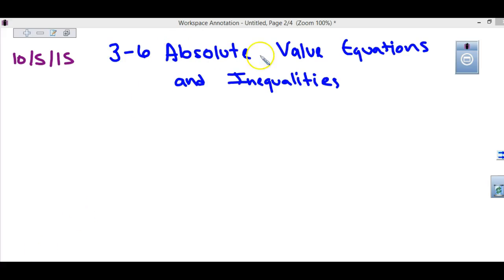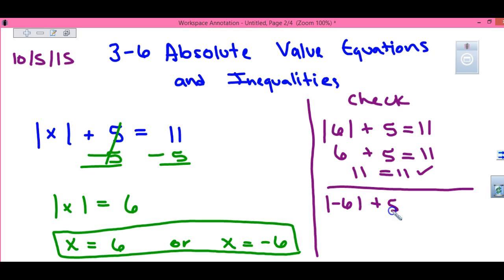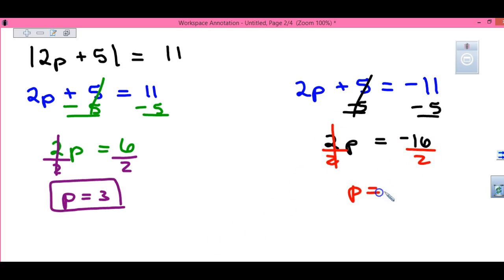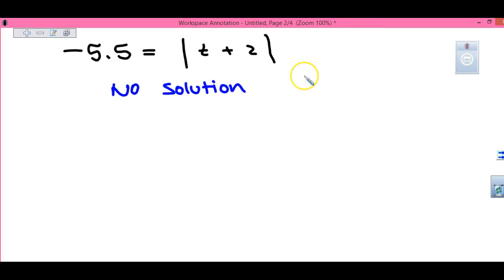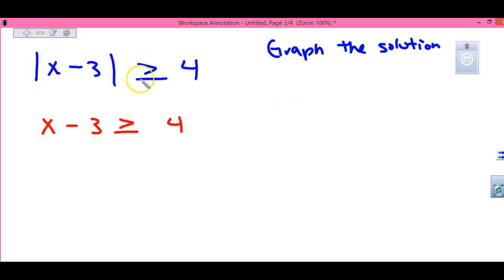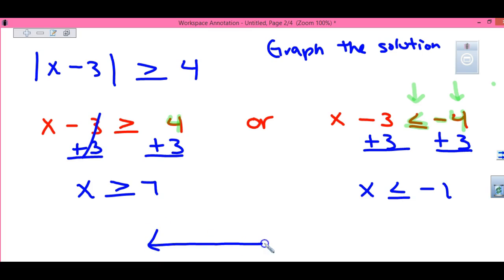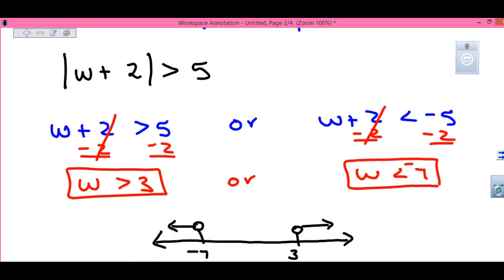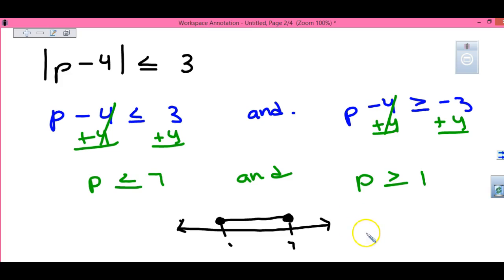3-6 Albsoute Value Equations and Inequalities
honors algebra